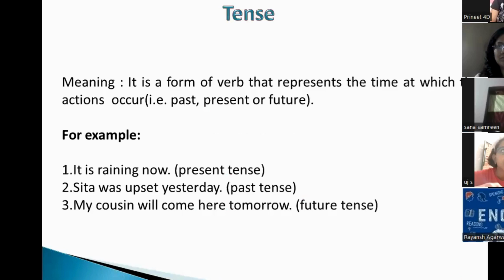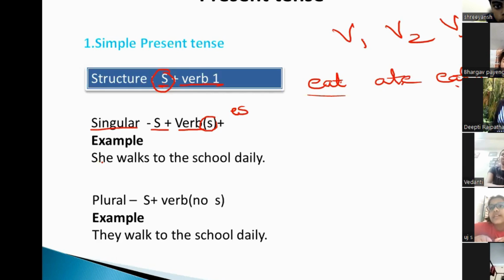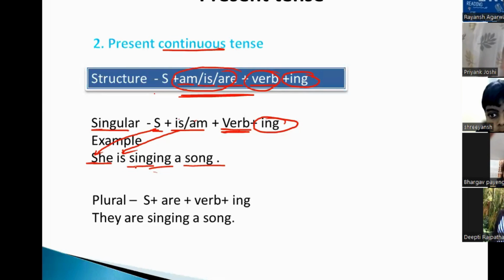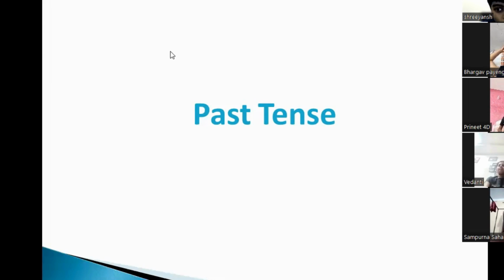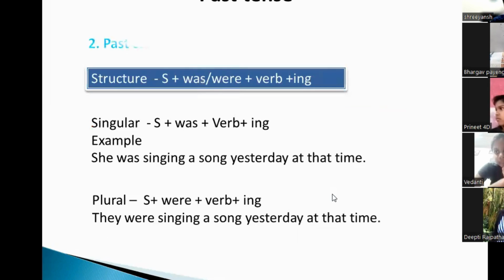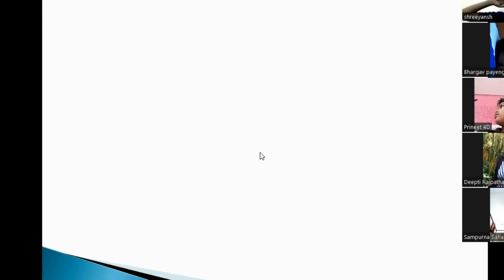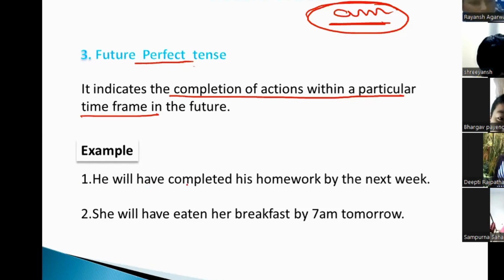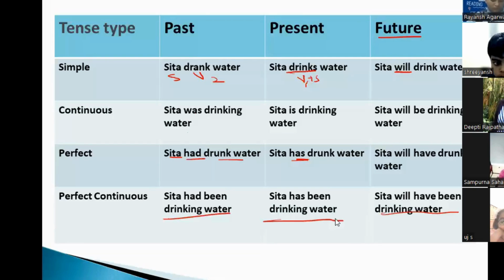Class 4 & 5 English Demo - Tenses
🎓 Welcome to the Indian Online School – the premier destination for nurturing future Olympiad Champions! Explore our YouTube channel for an exciting Class 4 and 5 English Olympiad Demo video focusing on the essential topic of Tenses.

📝 In this session, our proficient educators dive into the intricacies of English tenses, providing comprehensive explanations and engaging exercises to enhance students' understanding and proficiency in grammar. Prepare your child for English Olympiad success with our unparalleled educational resources!

🧠 Mastering tenses is crucial for effective communication and writing skills. Our demo video equips students with the knowledge and skills needed to excel in English Olympiad competitions.

🌟 Don't miss out on this opportunity! Register for the demo on our website and secure your spot for the upcoming academic session.